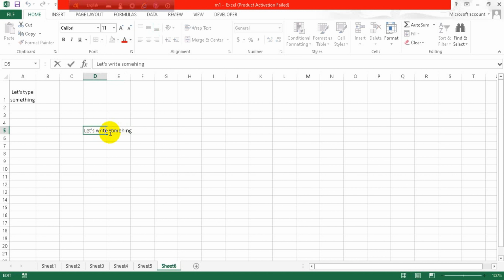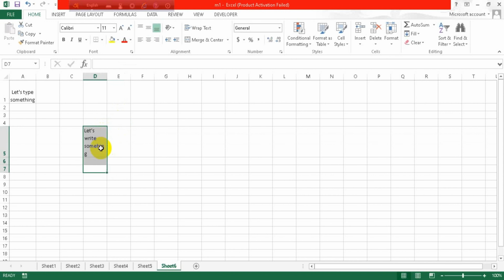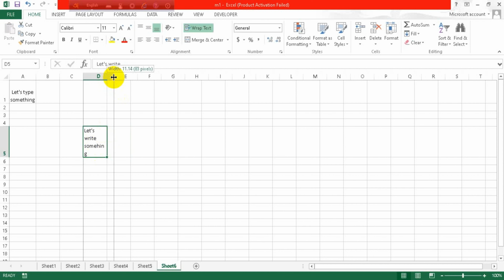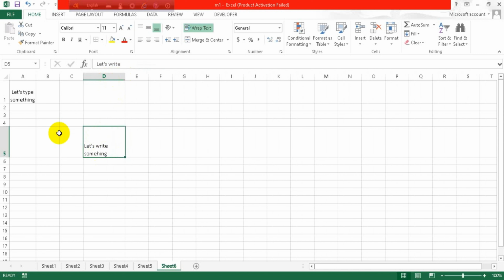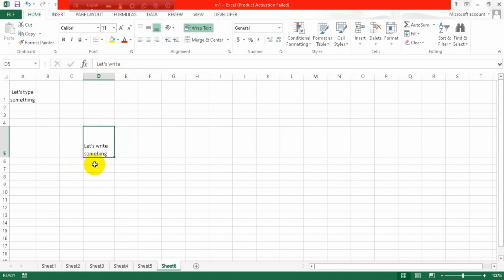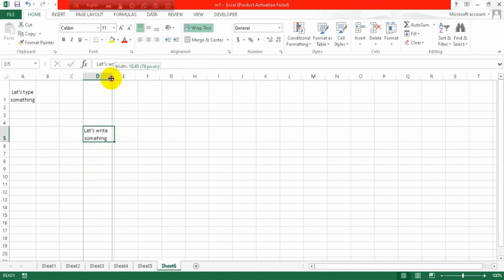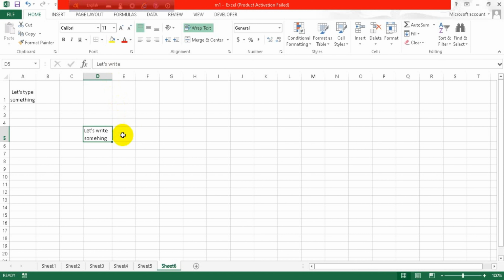How to go next line in Excel 2024 | Initial Solution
Hello, My Dear Friends, !! In this video, I will show you How to go next line on Excel. Watch the video till the end Thanks.

Guys, Here you will know about the guideline on How to go next line on Excel:
Step 1: To start a new line of text or add spacing between lines or paragraphs of text in a worksheet cell, press Alt+Enter to insert a line break.

Chapters:
0:00  Introduction
0:11  Go to Excelsheet
1:03  Go next line in Excel
2:01  GoodBye!